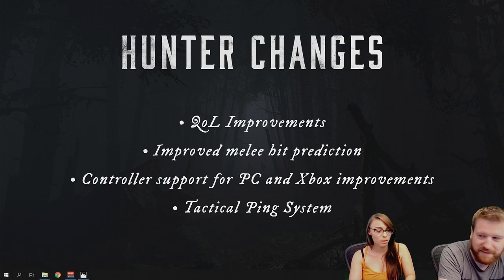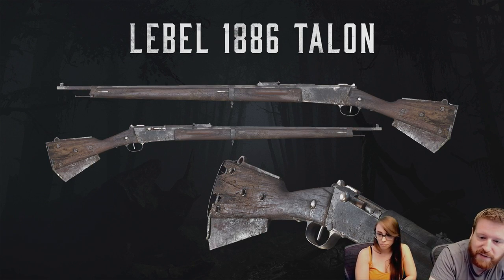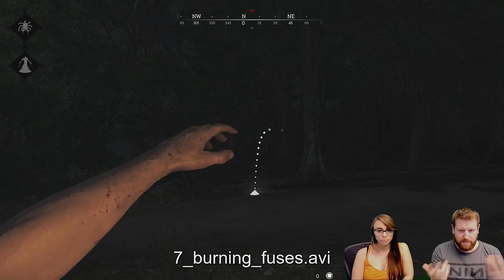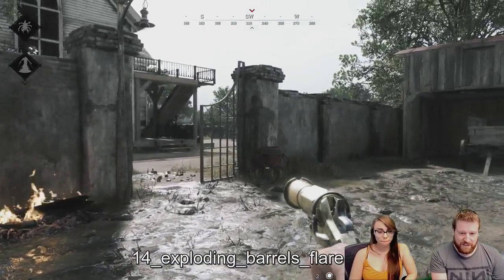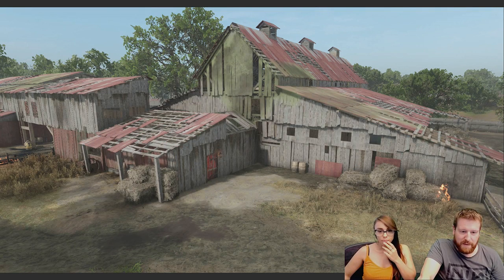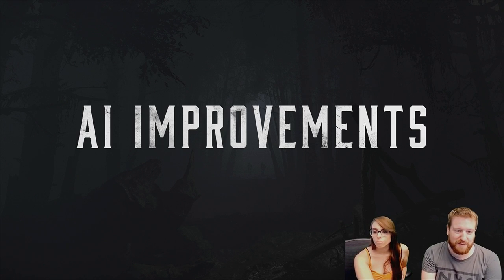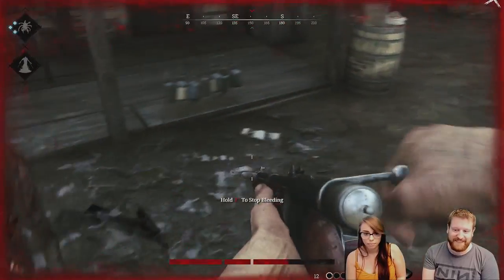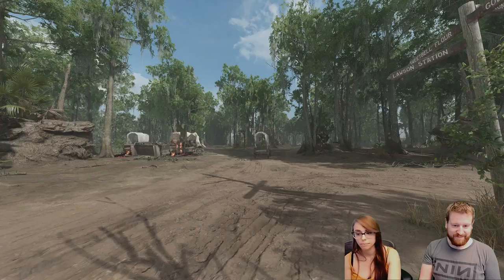Hunt: Showdown | Developer Live Stream #23 | New Content, Weapon Changes & Spider Changes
In the second Update 1.0 stream we talk about many changes coming to the game, the spider gets a rework and we also have a couple new traits!